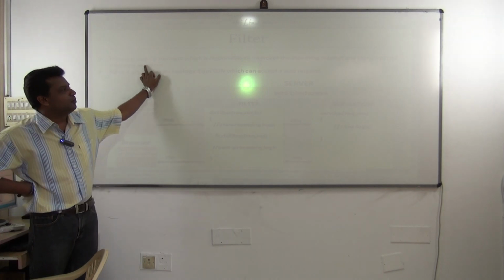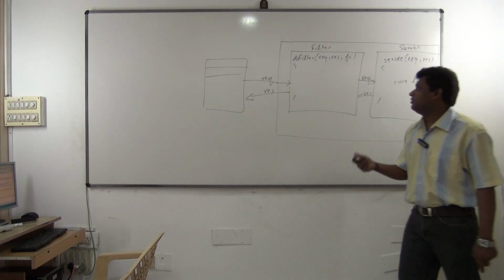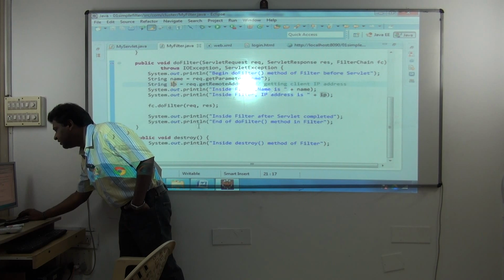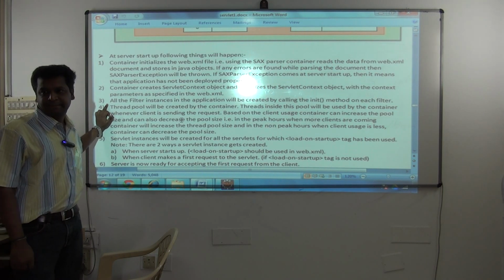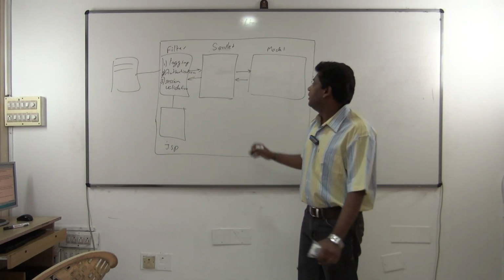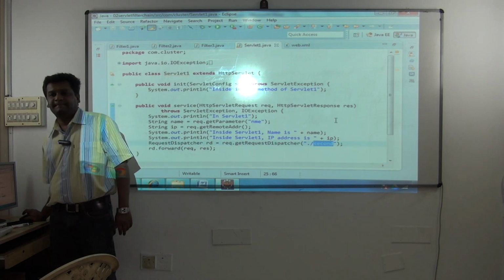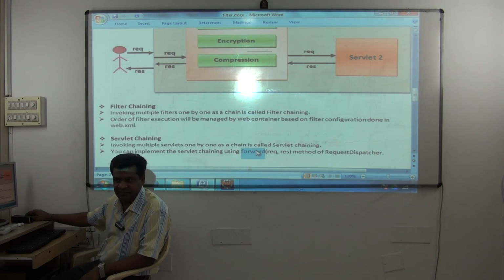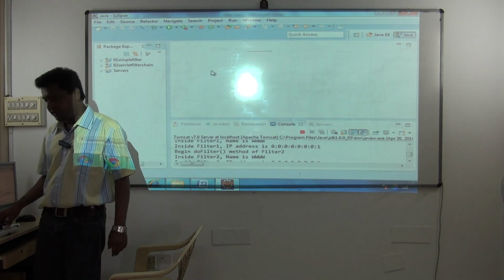30 - Filter in Servlet, Servlet chaining & Filter chaining